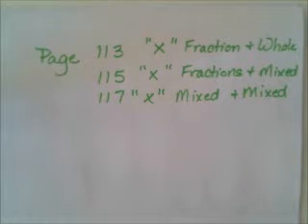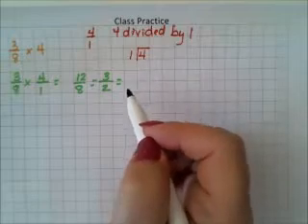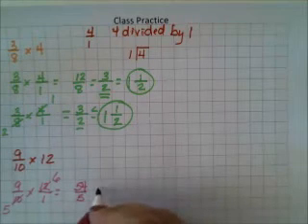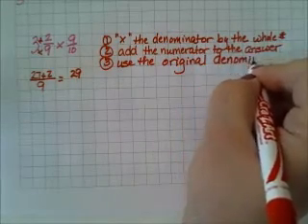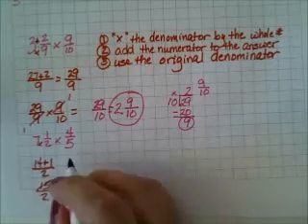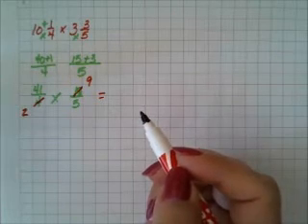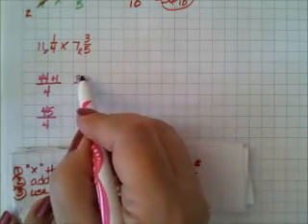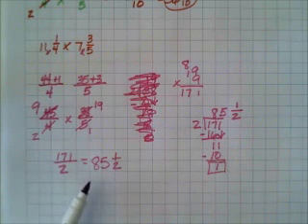Spr Wk4 Multiply Fractions by Whole & Mixed Numbers